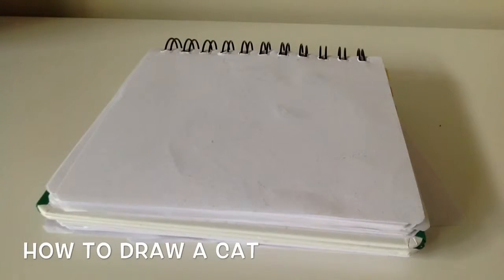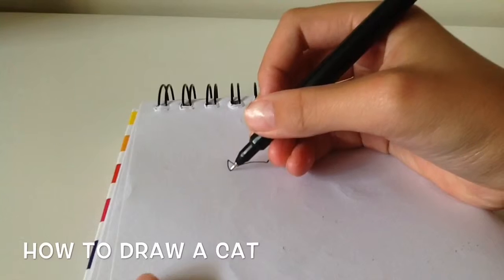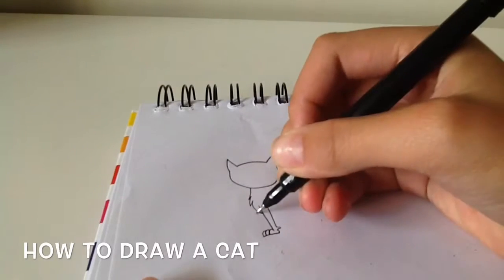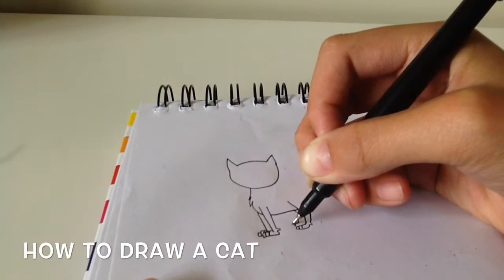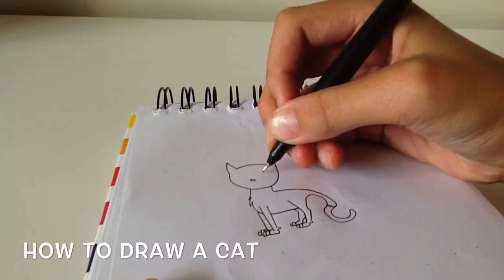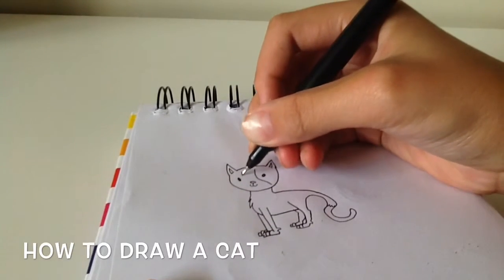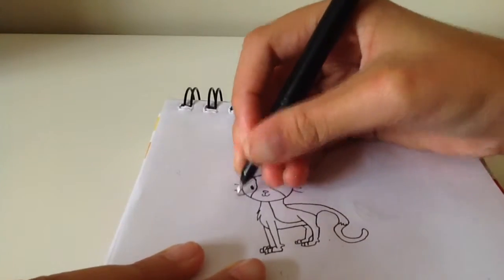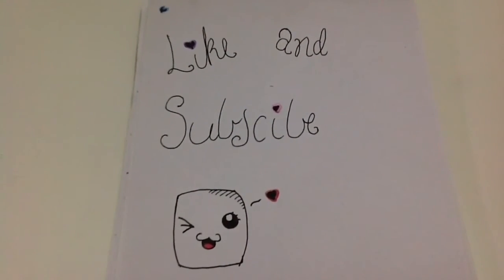How to draw a cat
Used to edit: via YouTube capture